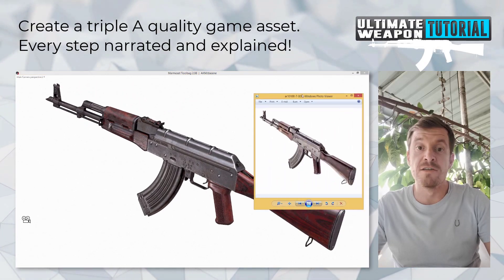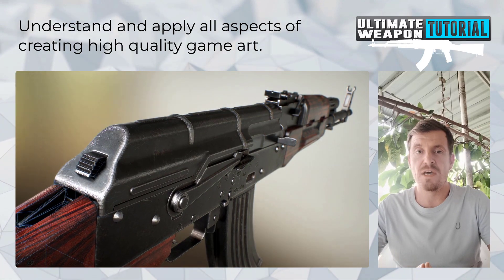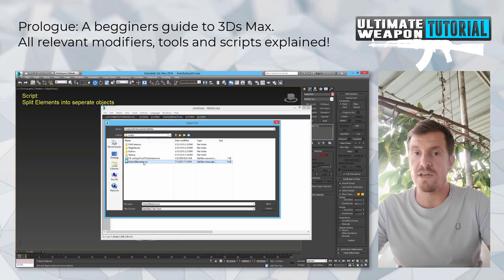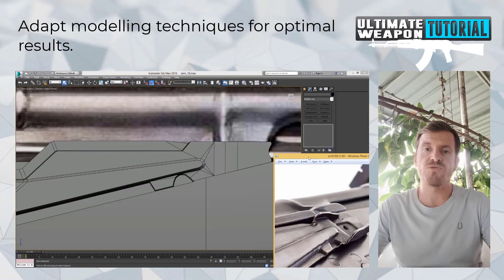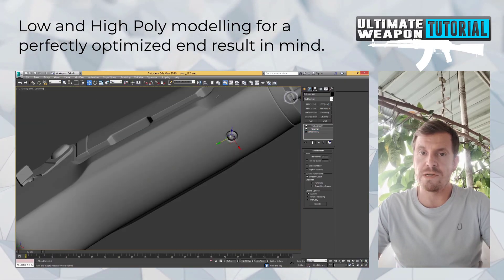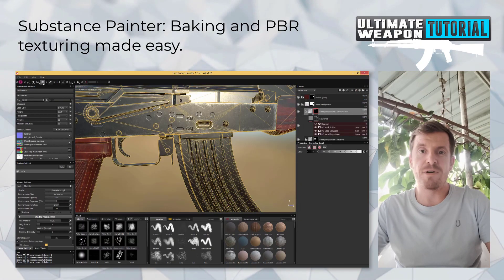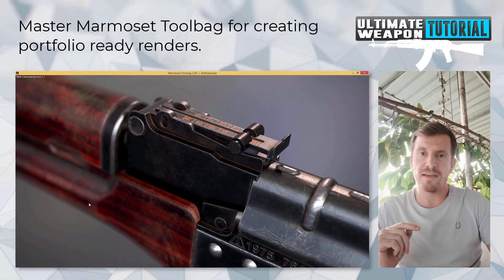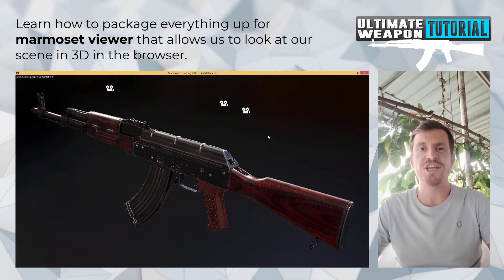Welcome to the Ultimate Weapon Tutorial - Before you start watch this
Hey everybody! 🙂👋 I hope your doing well. The Ultimate Weapon Tutorial which originally  released in 2015 can now be watched for free here on YouTube.  Learn how to create an iconic triple A quality weapon for video games in mind. Most techniques learned are still relevant and especially for beginners a solid foundation to build upon your 3D Artist career.

🚩 Essential files for the tutorial can be downloaded on Arstation or on Gumroad

We are a chilled community of industry professionals and beginners alike. I won't be able to answer questions here on YouTube so if your ever stuck you'll be helped

🚩Follow me on Artstation to be up to date about my latest work, tutorials and game assets

🚩You can buy this tutorial as a tip jar edition at the following stores:
..and benefit from downloading the videos uncompressed and in it's highest quality to watch it locally from your computer. Your donation is much appreciated in order to bring future quality content to you such as this! 🙇‍♂️

Here is the original product description from 2015:

Are you thinking about a 3D Artist career in the video game industry? This tutorial will help you understand and apply all aspects of creating high quality game art. Learn 3Ds Max with the Basics & Beyond Chapter and how to model and unwrap efficiently in the following hours featuring the AKM. Create textures as close to photo realism as possible with Substance Painter and make the portfolio shine by creating renders with Marmoset Toolbag 2. At the end we are going to post process those renders in Photoshop to get that extra edge out of it. This Course has it all.

The following tutorials are included:

✅ 3Ds Max 2016 - Basics & Beyond

✅ AKM - 3Ds Max 2016 - Modeling

✅ AKM - 3Ds Max 2016 - Unwrapping

✅ AKM - Substance Painter - Texturing

✅ AKM - Marmoset - Renders

Software used: 3Ds Max 2016, Photoshop, Substance Painter and Marmoset Toolbag 2.

Important: the modeling part of the tutorial makes heavy use of the "chamfer" modifier which is only available in 3Ds Max 2015 and 2016. If you have an older version of 3Ds Max you can instead google for a third party modifier called "quad chamfer".